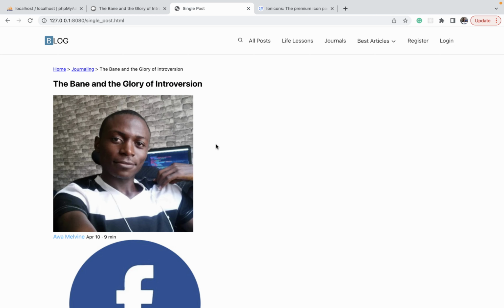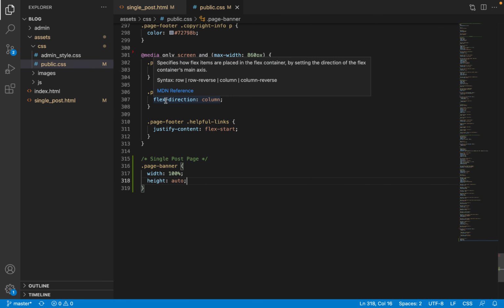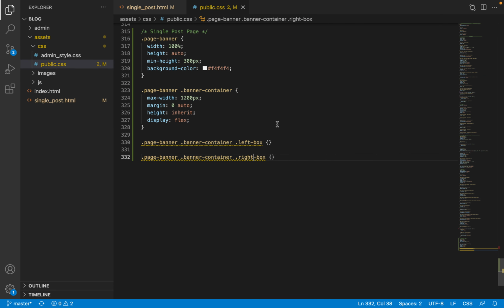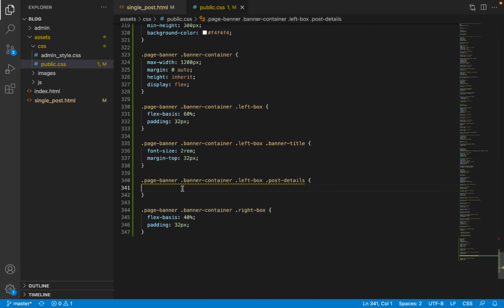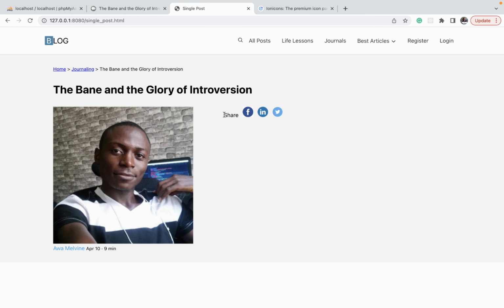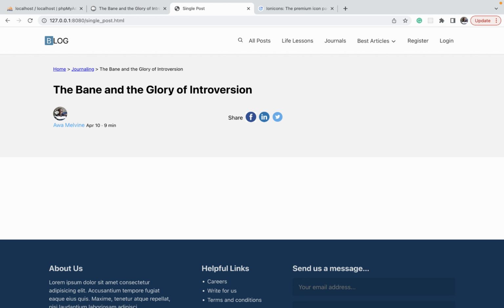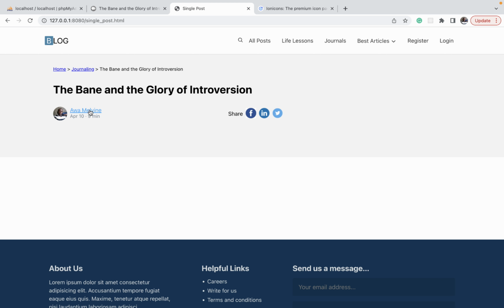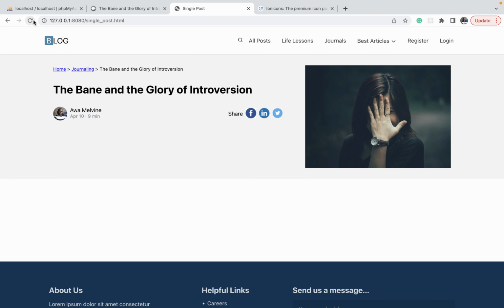Designing a Professional Blog: Style single page header 58